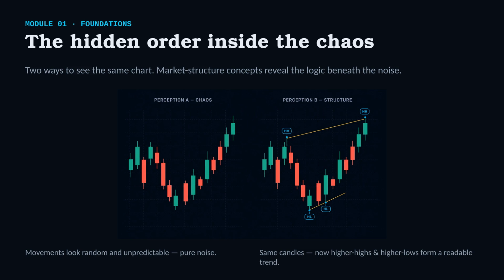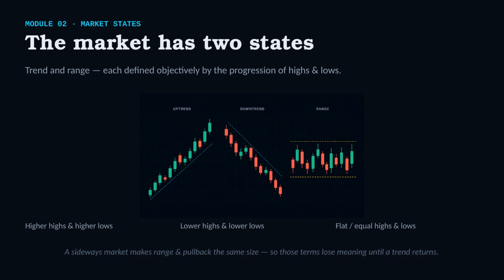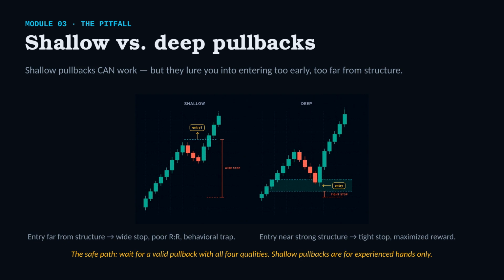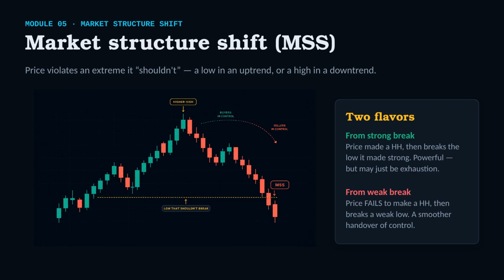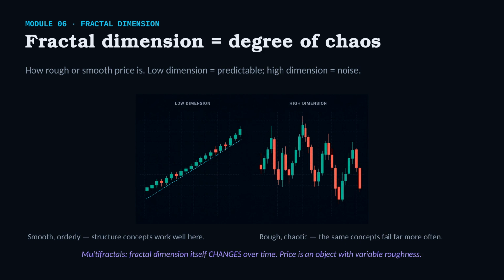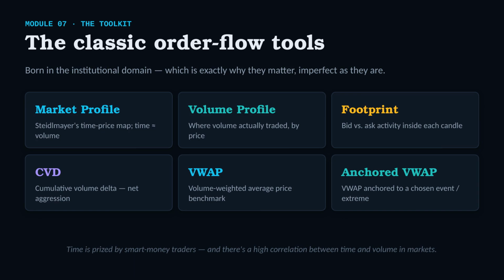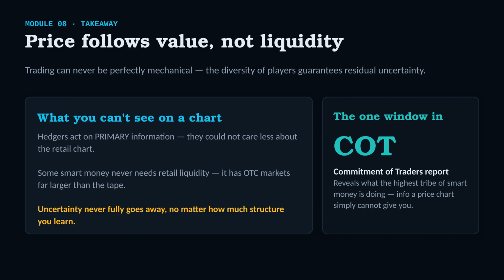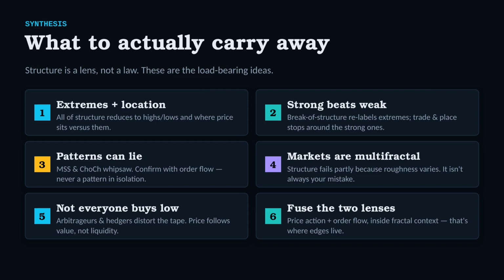What They DON'T Teach You About Market Structure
Everything you were taught about market structure is only half the story.

In this masterclass you'll learn swing points, market states, change of
character, both types of market structure shift, valid pullbacks, break of
structure, and strong vs weak extremes — the complete objective framework.

Then we go where almost nobody goes: fractal dimension, multifractals, and
Mandelbrot's Multifractal Market Hypothesis. This is the reason your MSS and
ChoCh setups fail even when you executed them perfectly. It isn't because you
haven't learned enough. It's because the market is genuinely irregular.

We'll also break down why "price follows liquidity" is a myth, how arbitrageurs
and hedgers quietly distort every pattern you trade, and why a bank delta
hedging can dump size on your chart with zero bearish intent.

Finishing with two full worked examples on S&P 500 1H — footprint-derived demand
zones, anchored VWAP, and a delta divergence that called a climatic reversal
before price did.

Price action tells you WHERE. Order flow tells you WHY. Fractals tell you when
to trust either one.

⏱️ CHAPTERS
0:00  Intro
1:08  What Is Market Structure?
1:55  Swing Highs & Lows
5:03  Market States & Change of Character
6:08  Range, Pullback & Valid Pullbacks
8:27  Break of Structure
9:52  Market Structure Shift
13:06  Fractal Market Structure
14:39  Fractal Dimension & Multifractals
17:17  Smart Money & Order Flow
19:23  The Three Market Players
26:21  Sloped Market Structure
28:11  Live Chart Examples

and share it with your trading community. It makes a real difference.